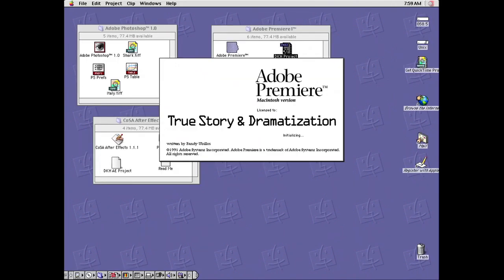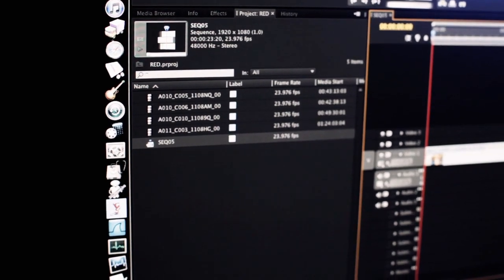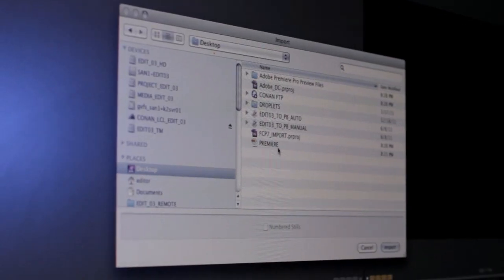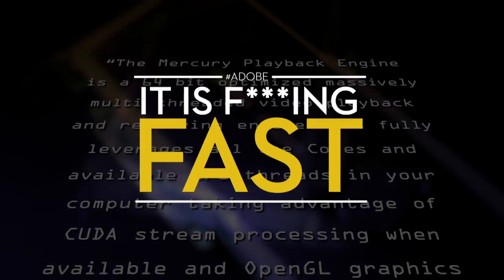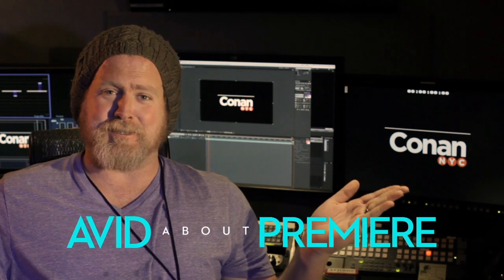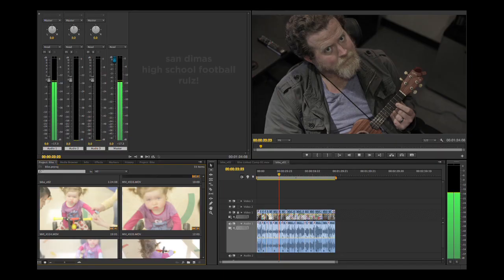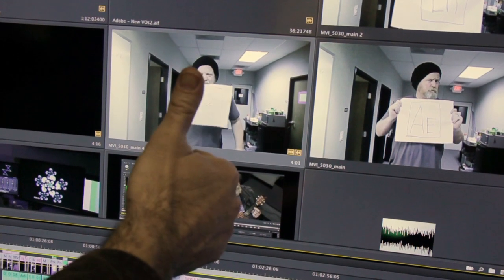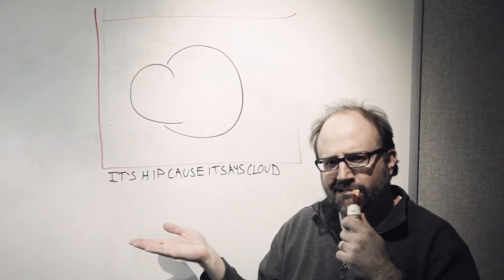The Conan editors take a humorous look at the new Premiere Pro